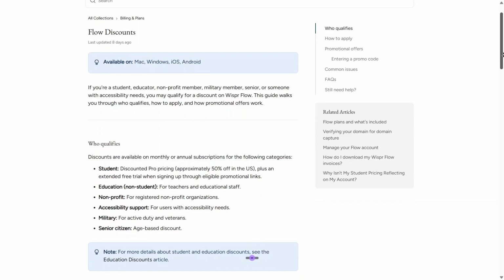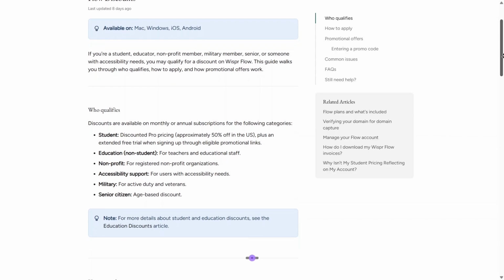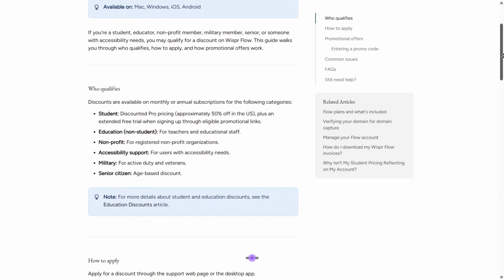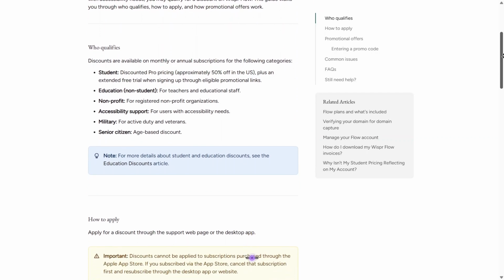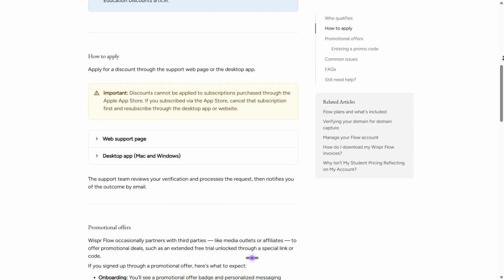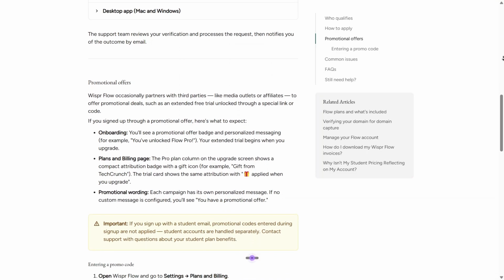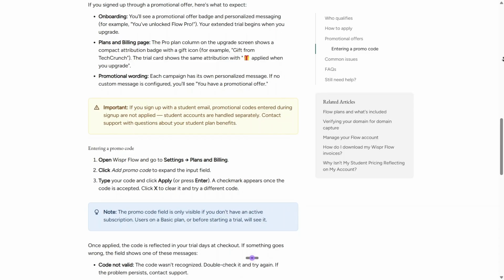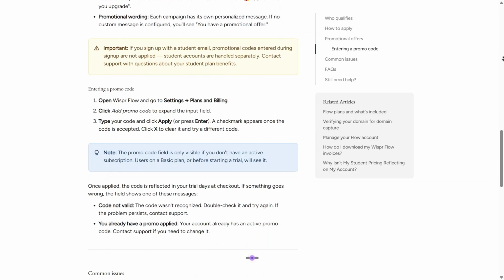How to Apply for Student Discount in Wispr Flow - Quick Tutorial